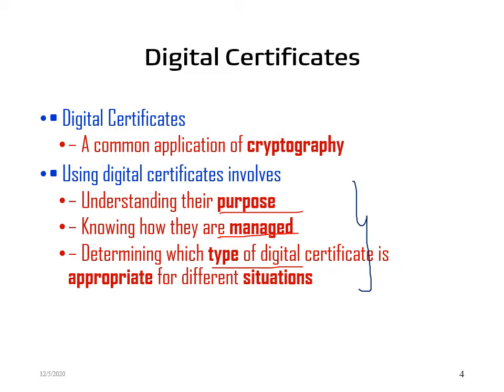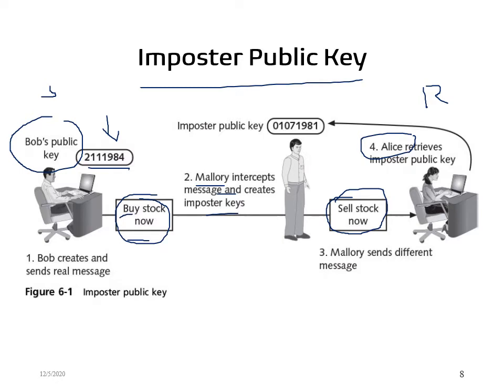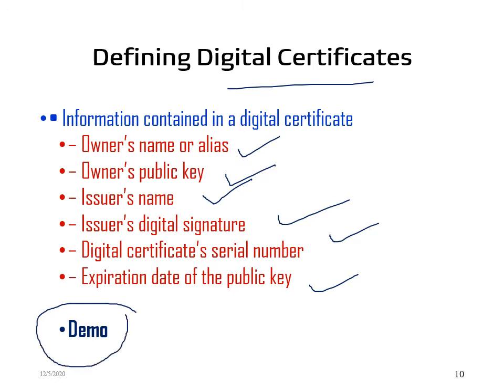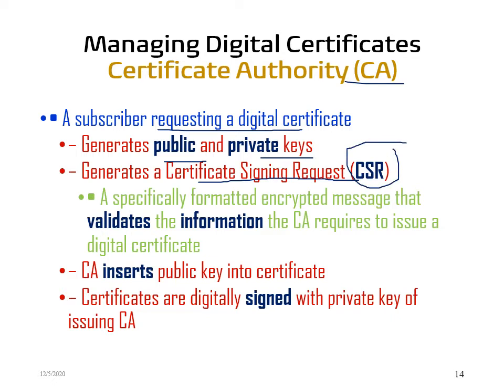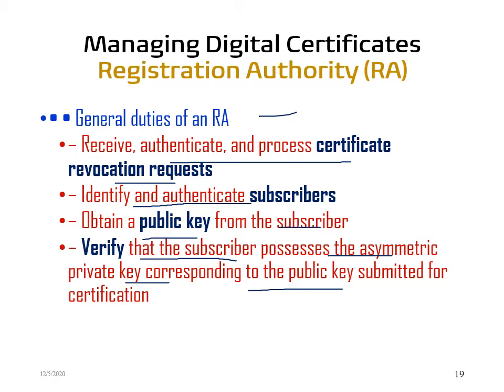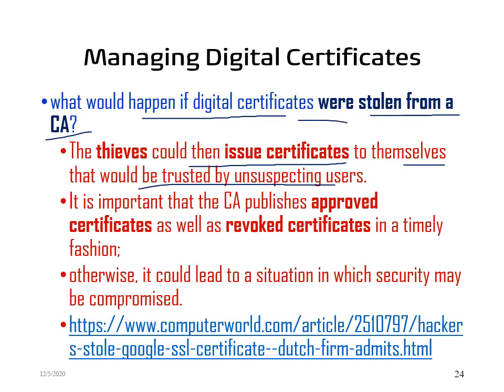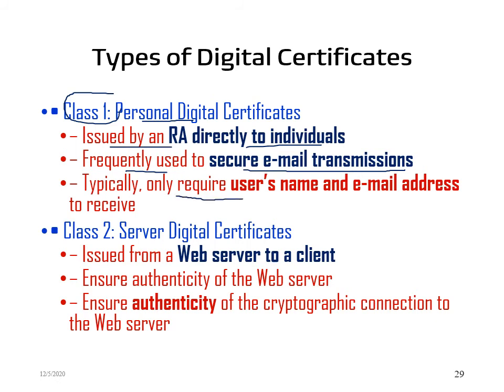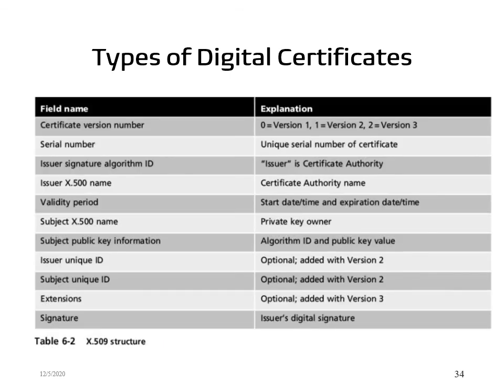Digital Certificates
A digital certificate is a file or electronic password that proves the authenticity of a device, server, or user through the use of cryptography and the public key infrastructure (PKI). Digital certificate authentication helps organizations ensure that only trusted devices and users can connect to their networks.